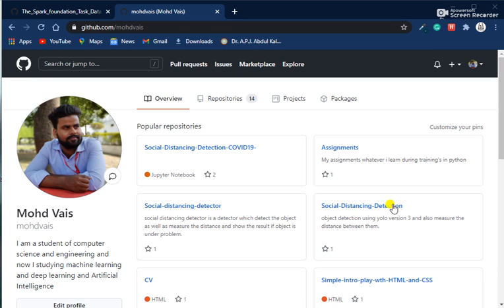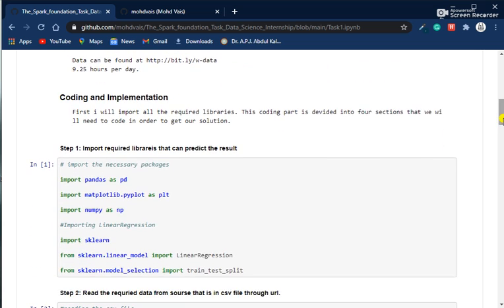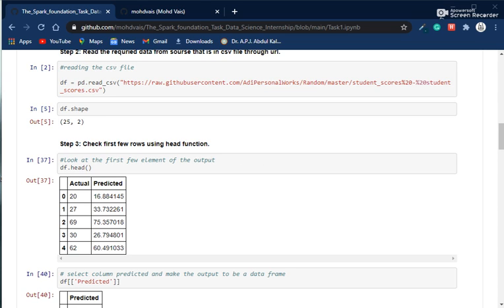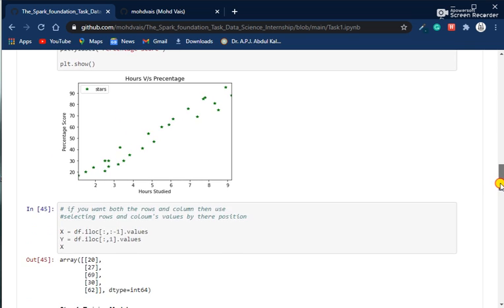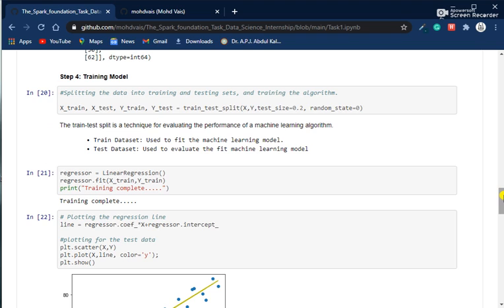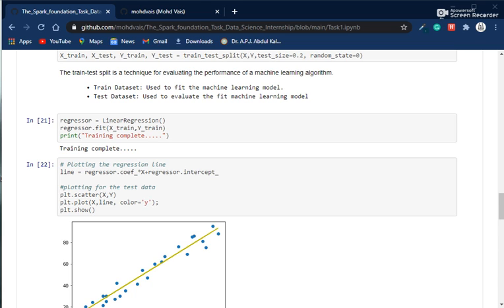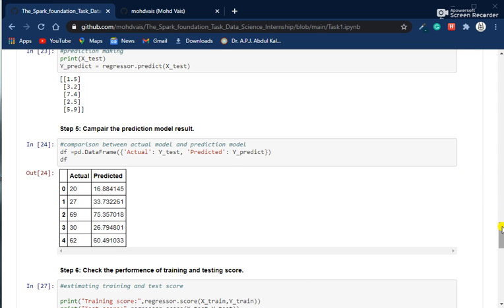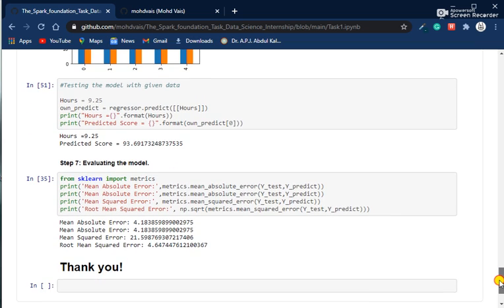Data Science & Business Analytics Internship| Task -1| The Spark Foundation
Data Science and Business Analytics Internship.
The Spark Foundation
Task 1: Predict the percentage of a student based on the no. of study hours using Machine learning.
Task Name: Prediction using supervised Machine Learning